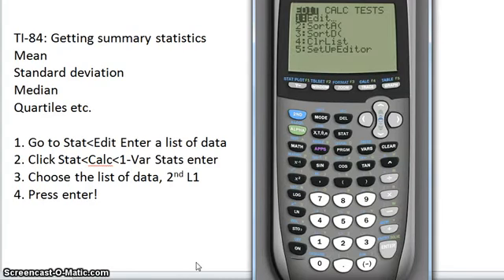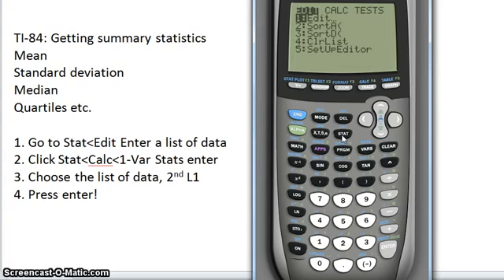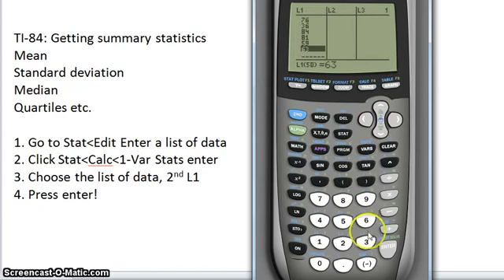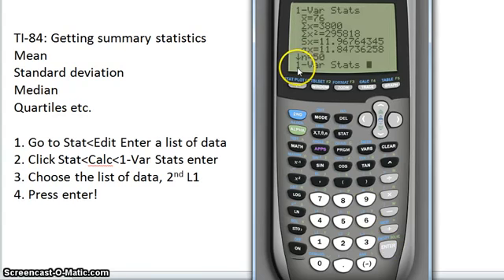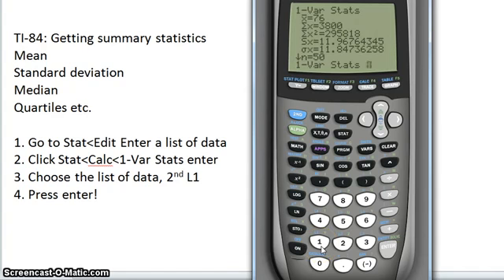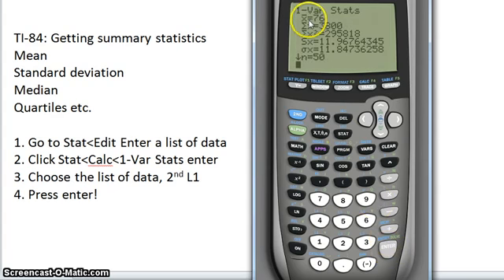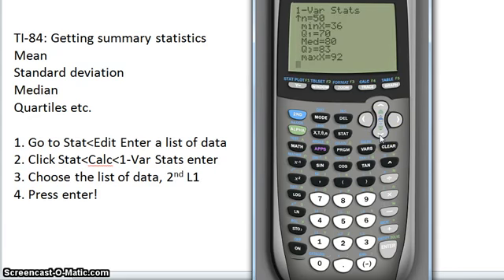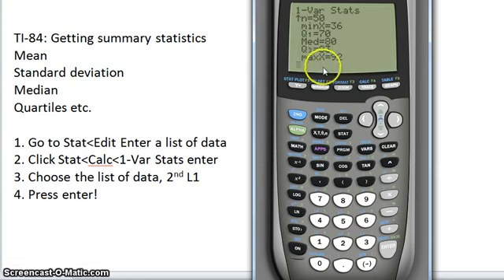TI 84 Getting Summary Statistics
This video describes how to use the TI-84 Calculator to get a summary statistics for a single variable.